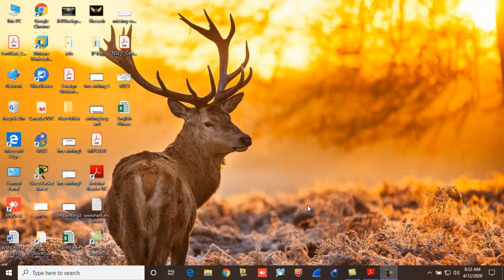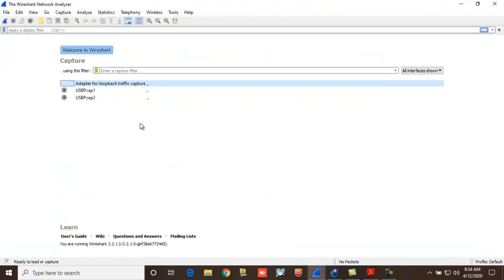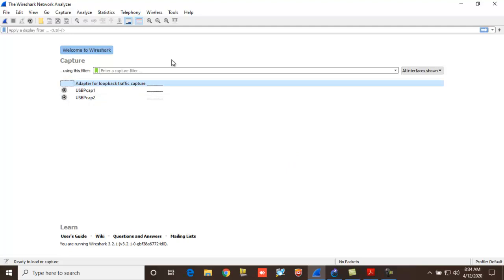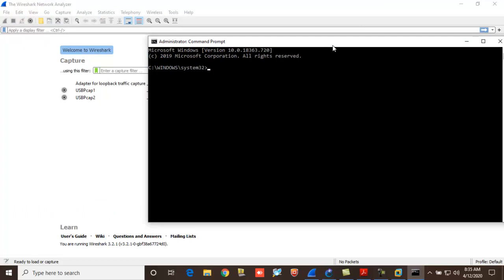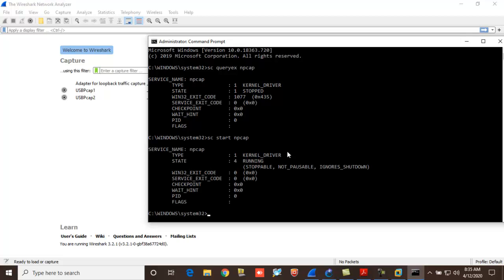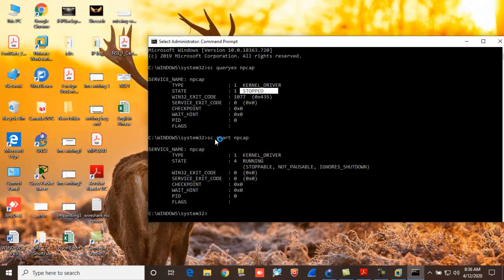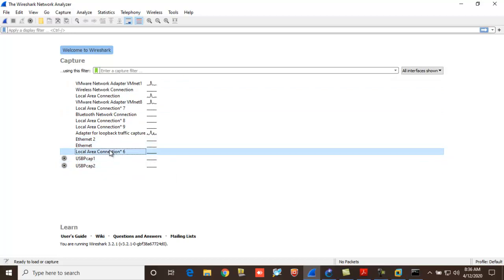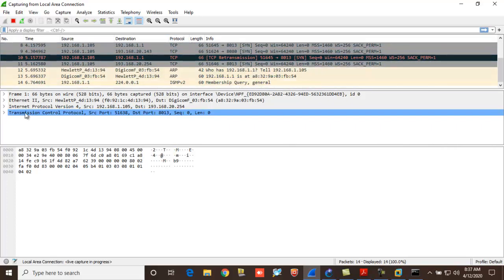Wireshark Not Showing Interfaces 100% Fix.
Wireshark No interface found or detected. Follow Steps and you will able to sort this out.